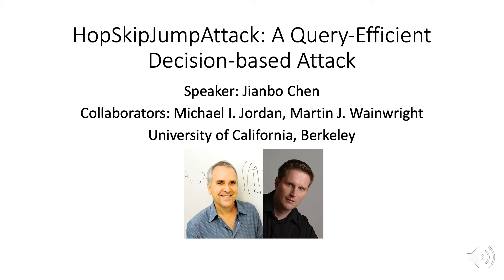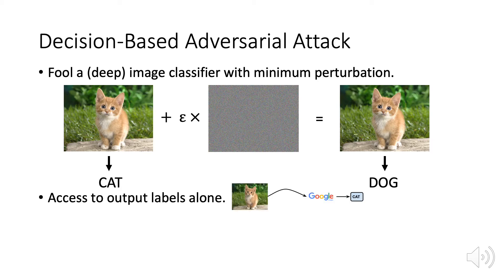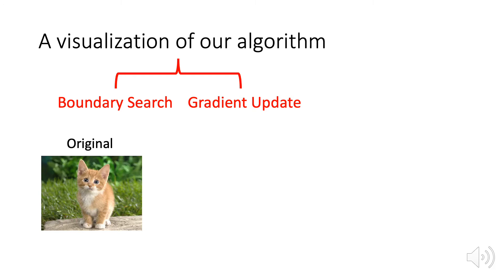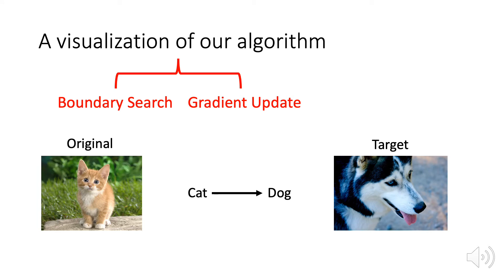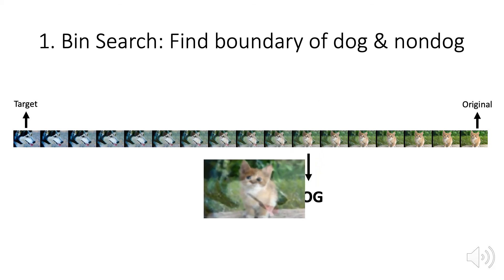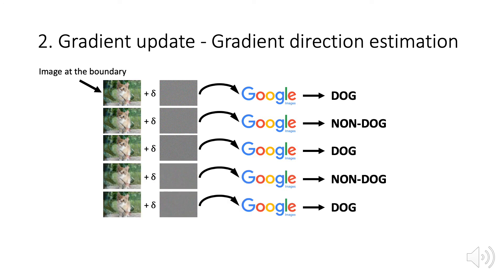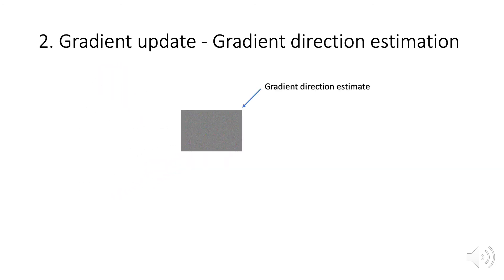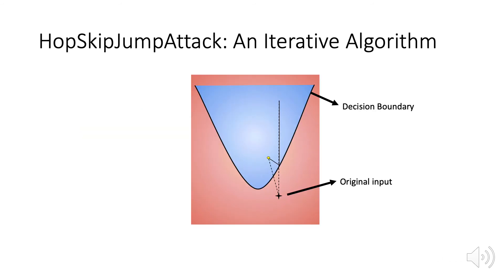HopSkipJumpAttack: A Query-Efficient Decision-Based Attack